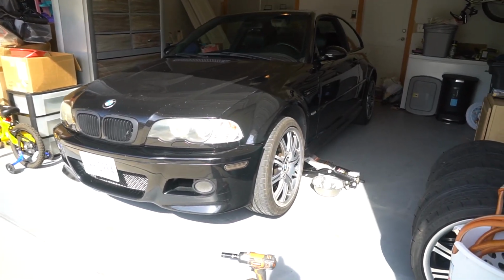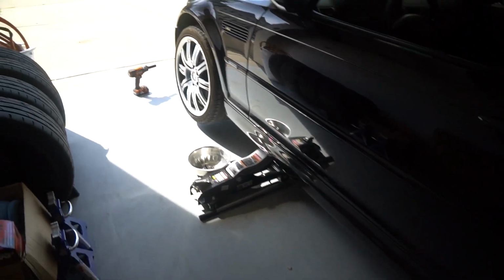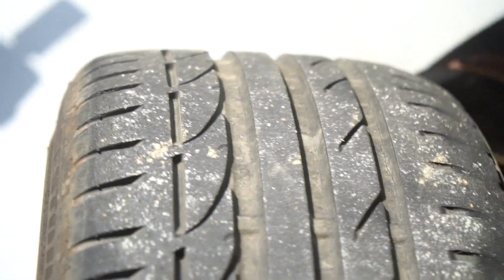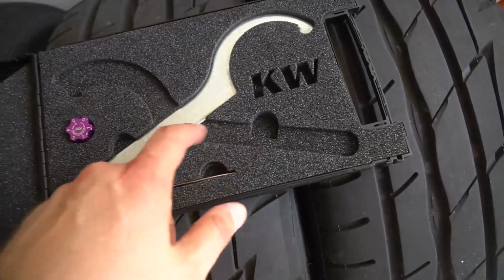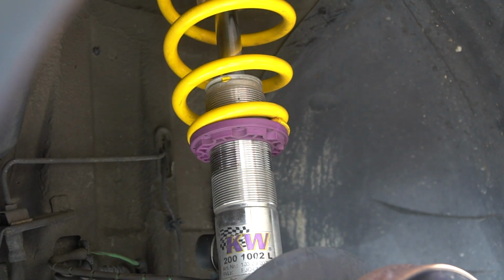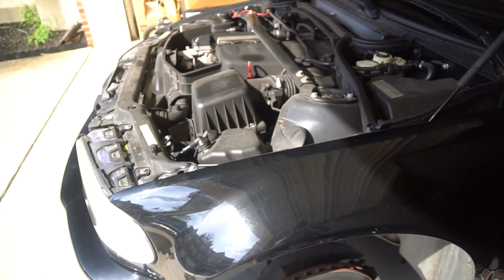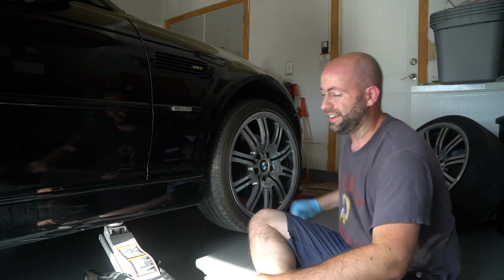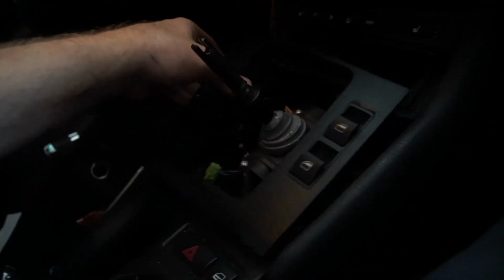Few Changes Before Sending the M3 to RRT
They're not KW V3 coilovers after all!